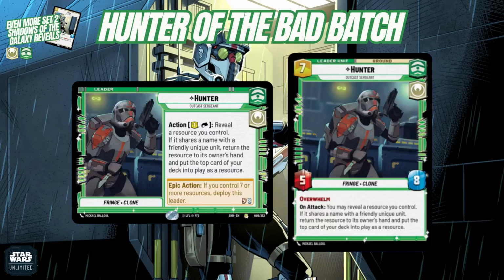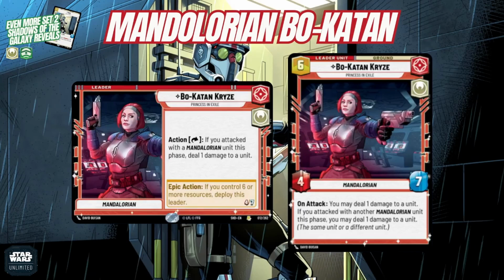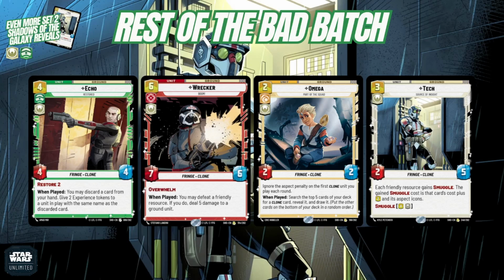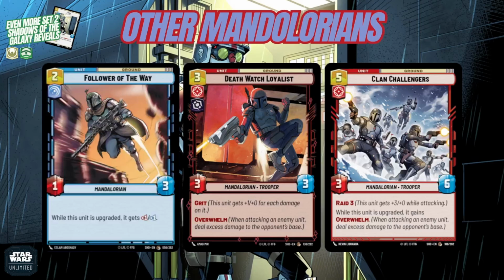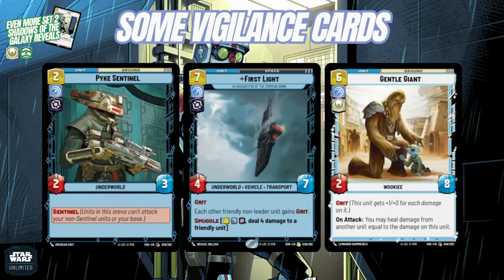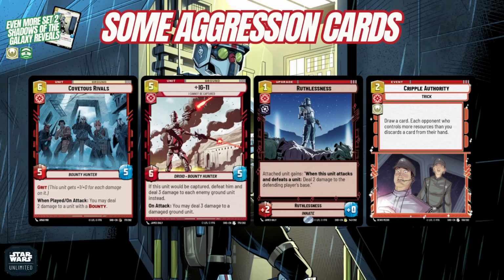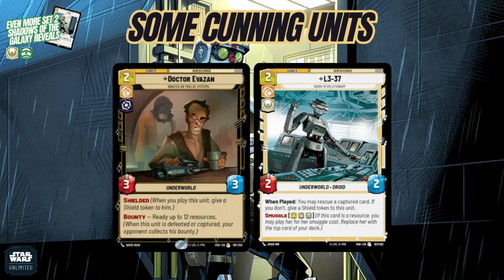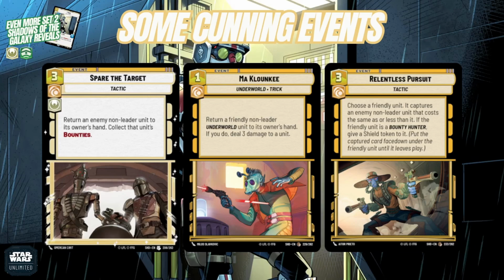The Talk Of A Scrub [#61] - Even More Set 2 Shadows Of The Galaxy Reveals (Star Wars Unlimited)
The next in my series of discussion videos with this ones topic being a look at more spoilers for Set 2 of the Star Wars Unlimited Card Game.

If you enjoy the content, you can help support it by shopping with Firestorm Games